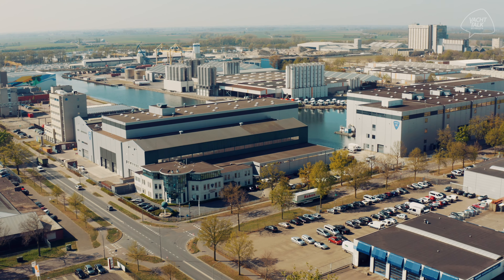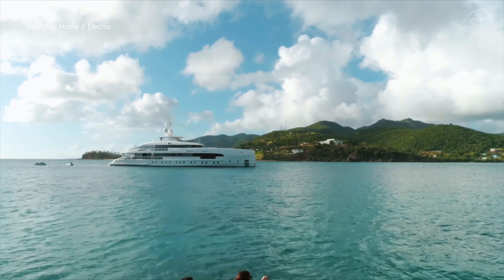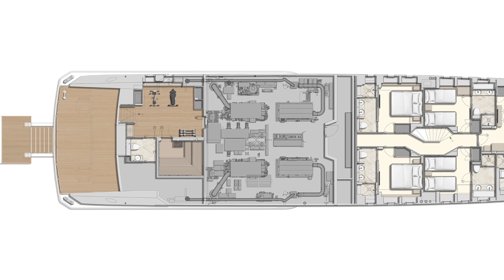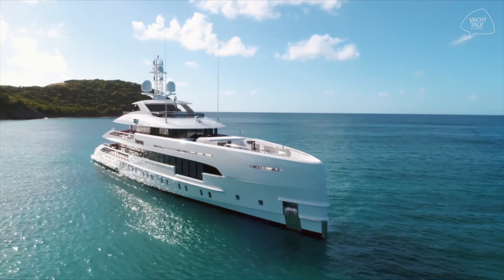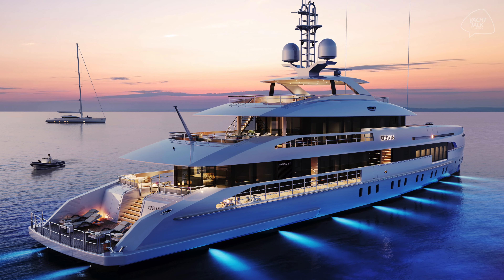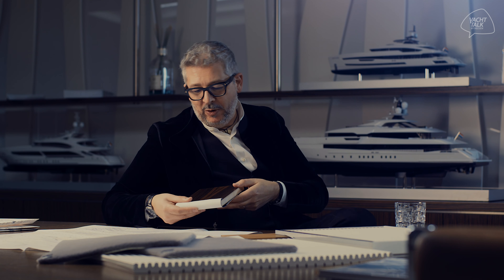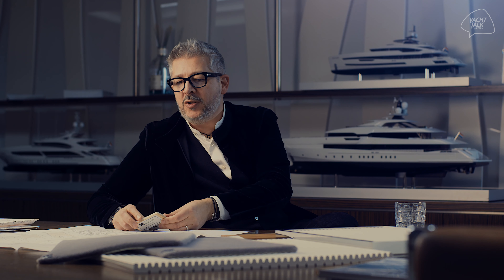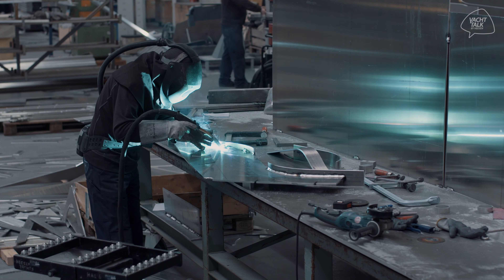Yacht Talk Season 04 Episode 03 Project Orion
Welcome to the third episode of Yacht Talk. We are excited to have renowned interior designer, Cristiano Gatto, on the show to discuss his vision for the interior design of a one-of-a-kind technological masterpiece.

Project Orion belongs to Heesen’s advanced and ultra-efficient 50-metre FDHF aluminium series. Just like her pioneering sistership, Home, Orion will feature the innovative Heesen hybrid propulsion system, offering silent cruising, flexible power management and maximum energy efficiency.